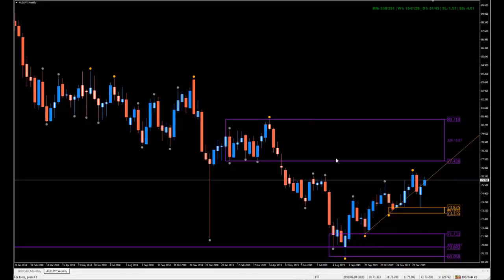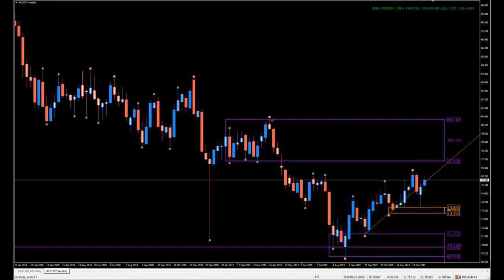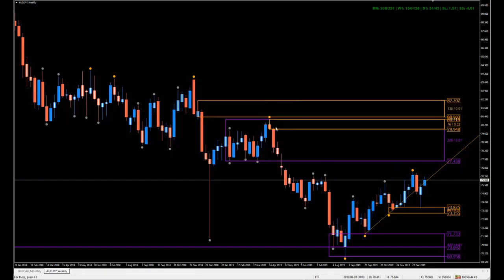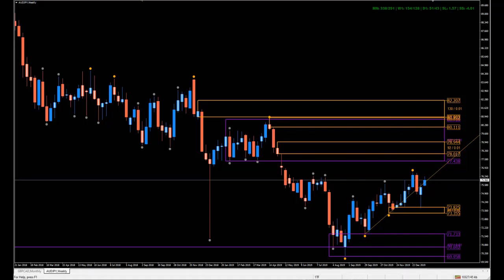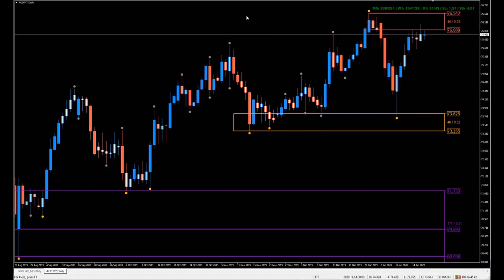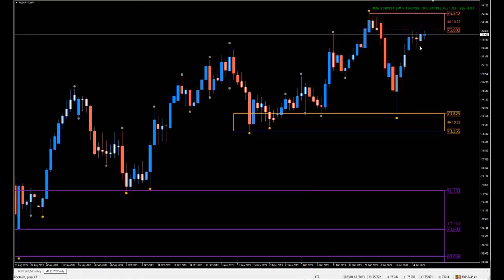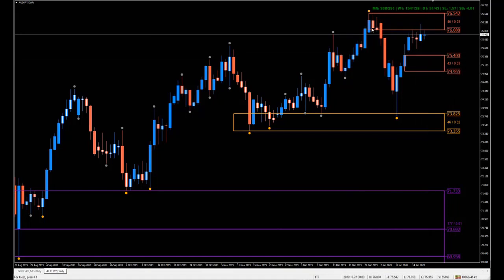distribution and returning to the origin PART 2